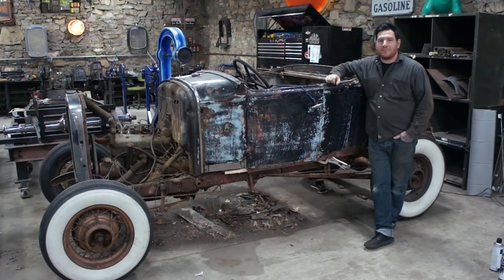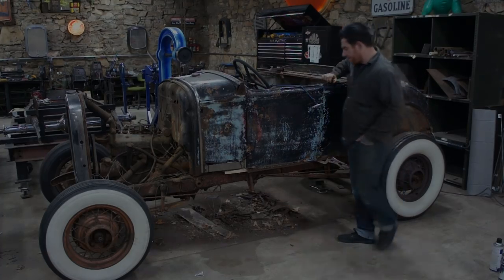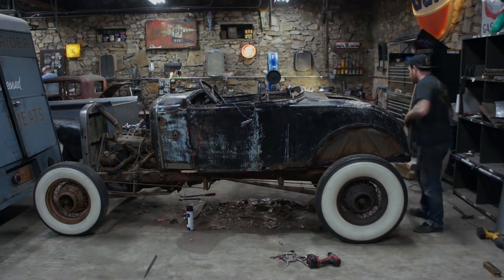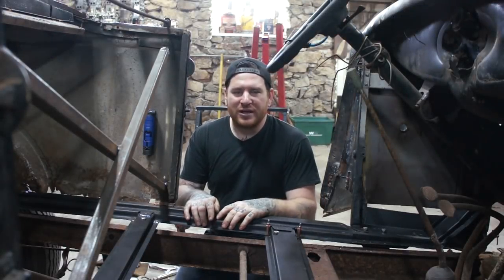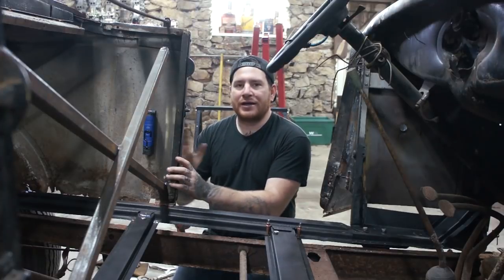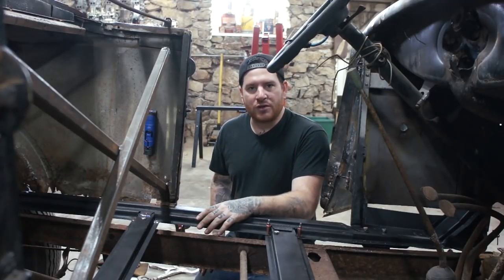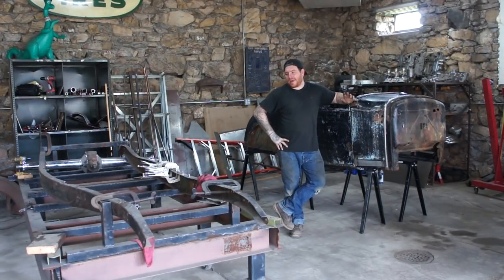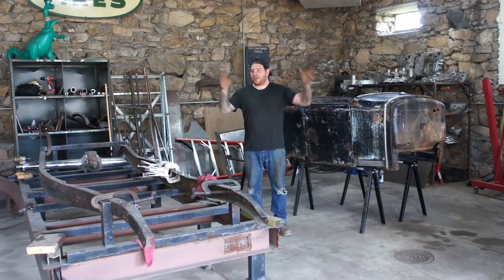How to Weld Ford Model A Sub Rails- Sweet Heart Roadster Ep 15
Today we are finally going to be welding the body and sub-rails together.  It feels like I have been talking about this step for weeks on end, but its finally time to move forward. Follow along as we make the Sweet Heart Roadster a whole complete body once again.

-Tools Used-

-Locking C-Clamps
-Vintage Reading Chain Hoist